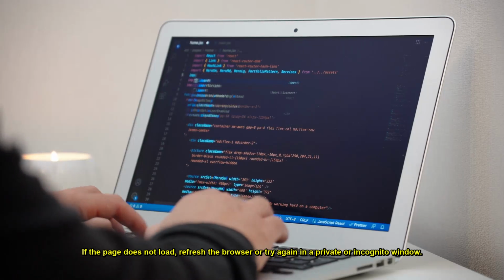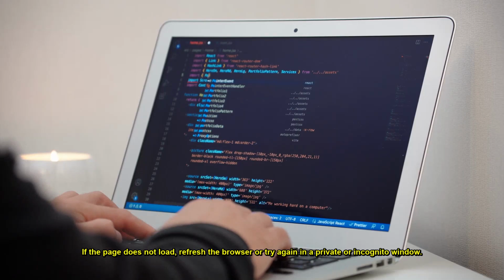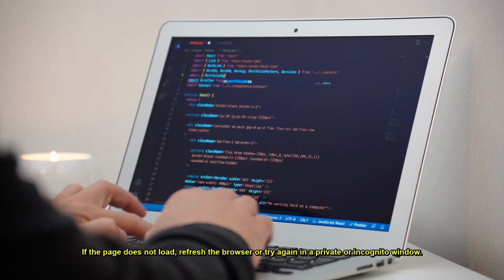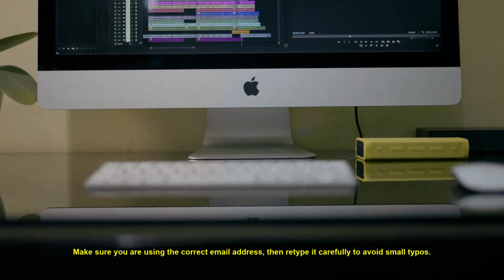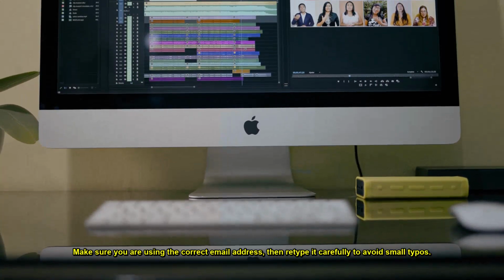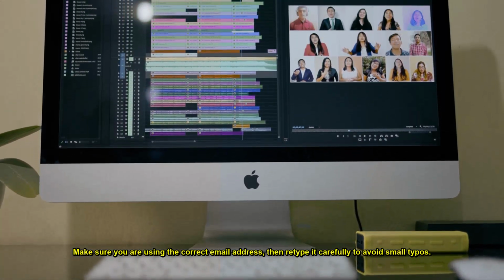How to Start Using HubSpot for Your Business - Step By Step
In this comprehensive guide, we’ll walk you through the essential steps to start using HubSpot for your business. Whether you're new to inbound marketing or looking to streamline your customer relationship management, this step-by-step tutorial covers everything from setting up your account to utilizing key features. Learn how to make the most of HubSpot’s tools to drive growth and enhance your marketing strategies. Don’t miss out on unlocking the full potential of your business with HubSpot!